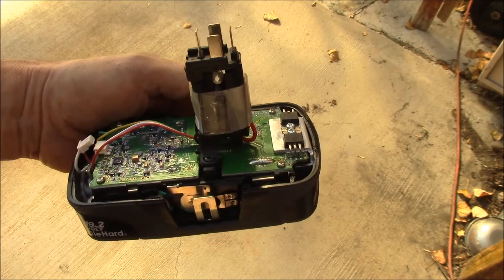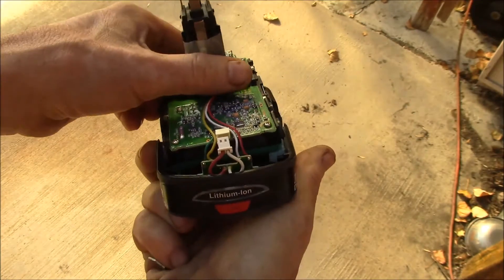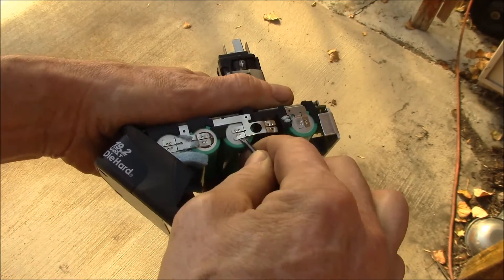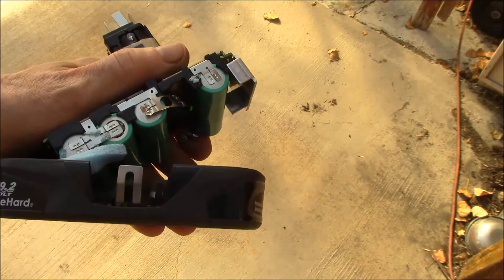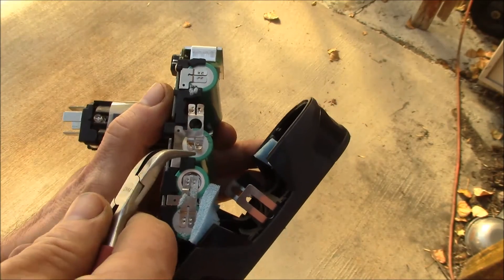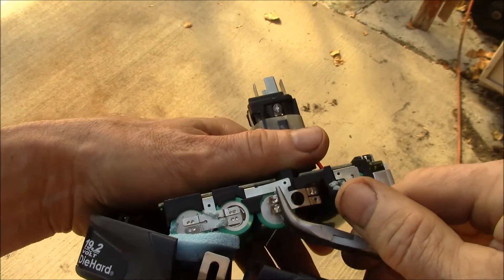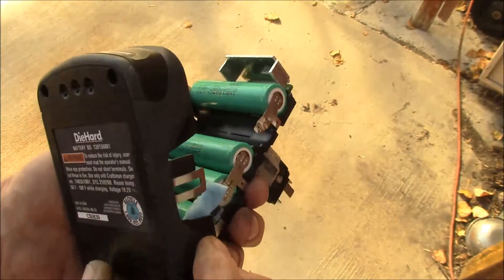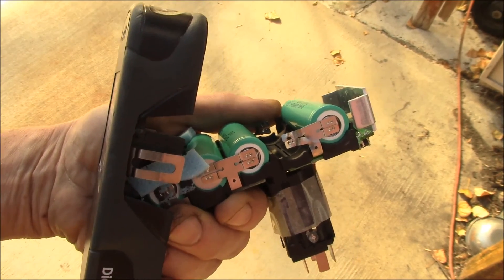Craftsman C3 Battery Repair, Part 1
Time to remove the two dead 18650 cells from the C3 battery pack I tested in an earlier video.  From my troubleshooting, I determined cells 2 and 3 were dead.

I used a small screwdriver to pry up under the spot welds holding the tabs to the battery terminals.  It seems the screwdriver works best for the inner pair of spot welds.  Then with the tabs lifted part way, a pair of bent needle nose pliers can get underneath and lift the end spot welds up without damaging the cells or the tabs.

Important to make sure not to short between adjacent tabs, since you may have up to 8 volts between those tabs.

Use the pliers to straighten and flatten the tabs out so that they are ready to solder to the replacement cells.  It only took a few minutes to remove each dead cell.